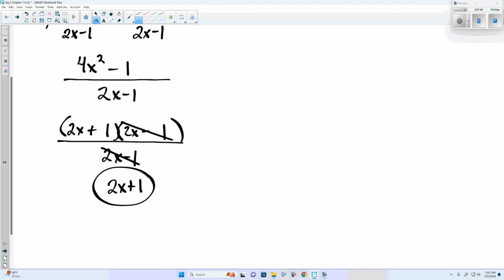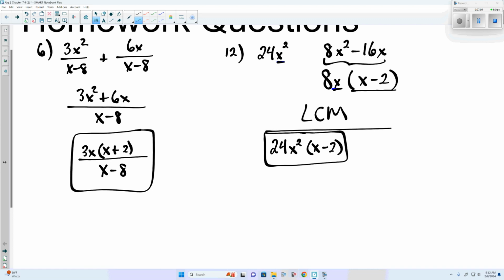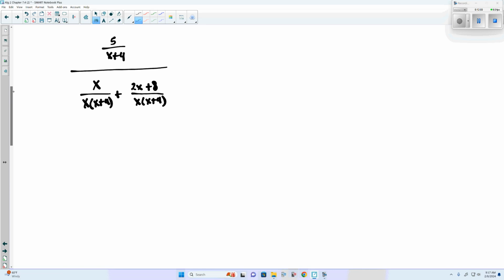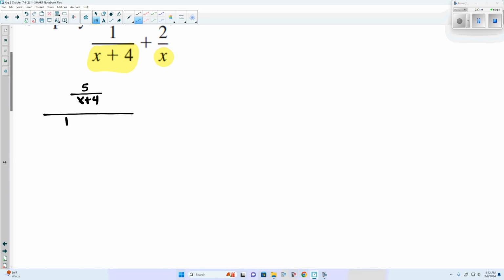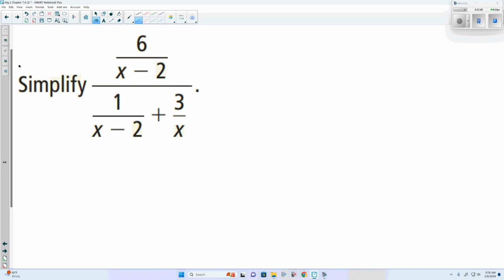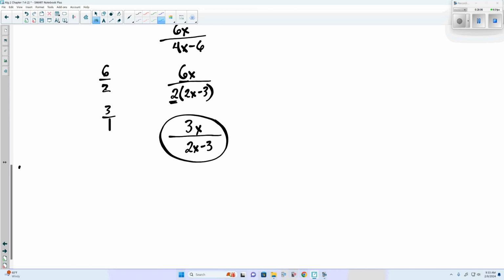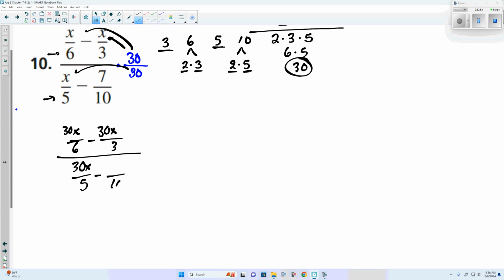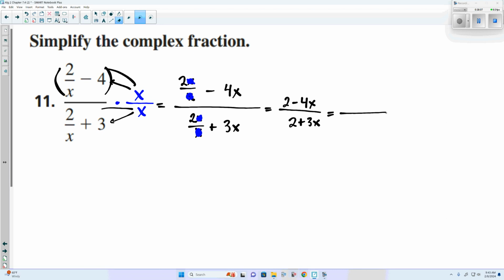Algebra 2 Chapter 7.4 (2a)